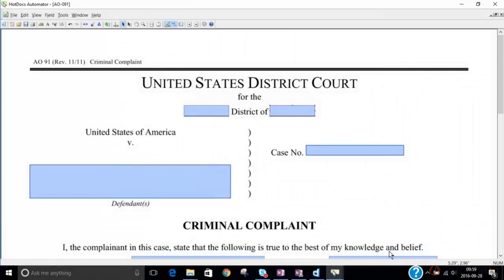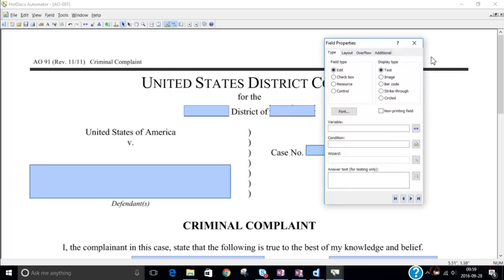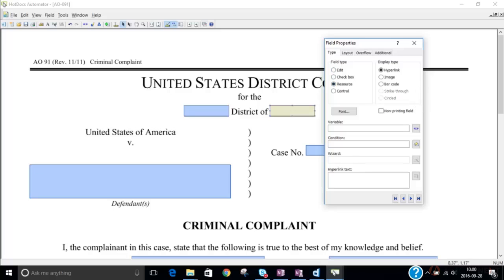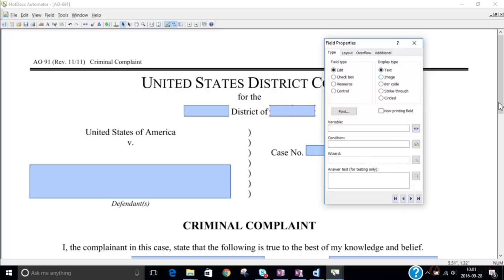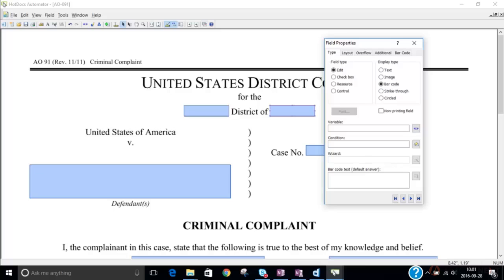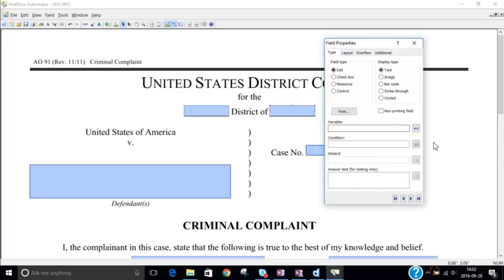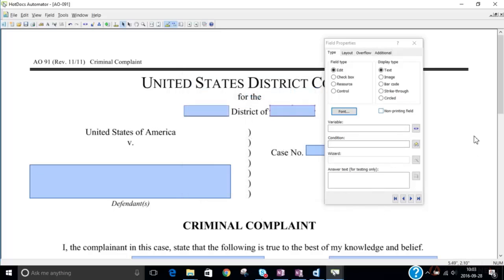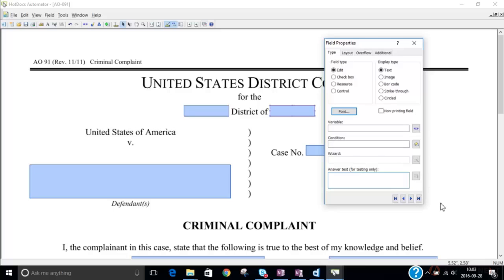abacusnext HotDocs Academy HD001 PDF Templates Field Pro